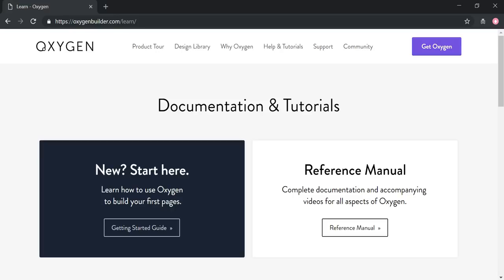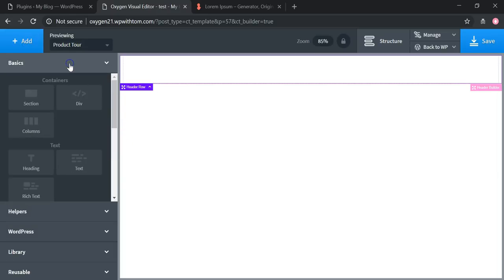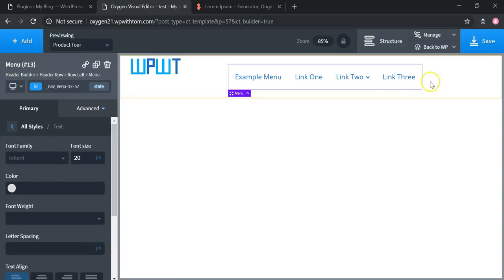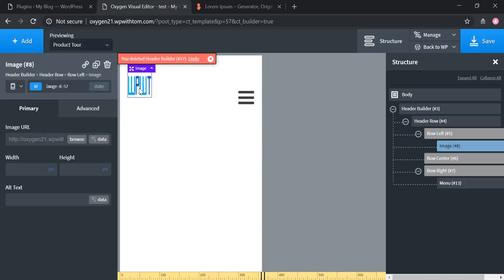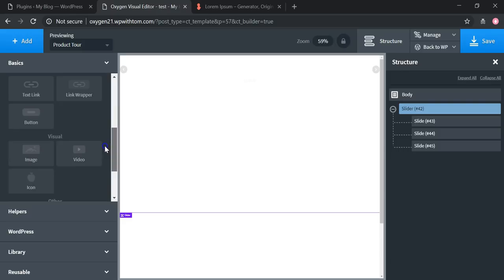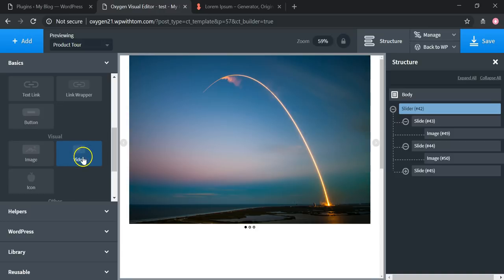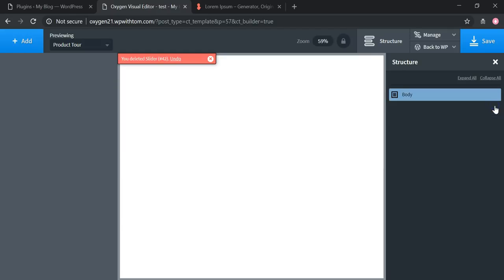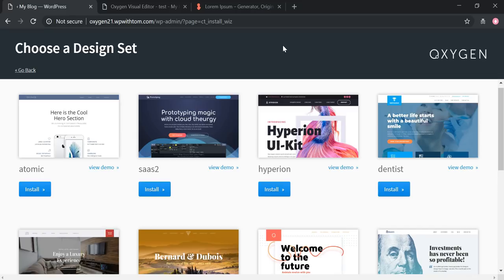Oxygen Builder 2.1 [Update]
In this video I review the Oxygen Builder 2.1 update that was just released. The oxygen builder team has made some significant upgrades and improvements. In this video I cover a few of Oxygen's big updates!

More helpful WordPress resources available here!

Here you have the ability to easily stop and pick up on where you left off last.

Premium WordPress theme market